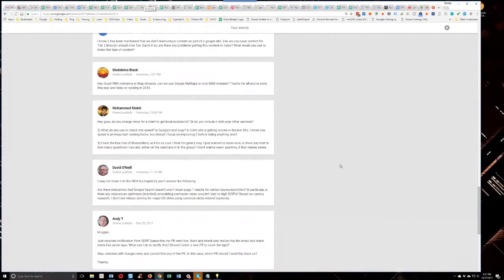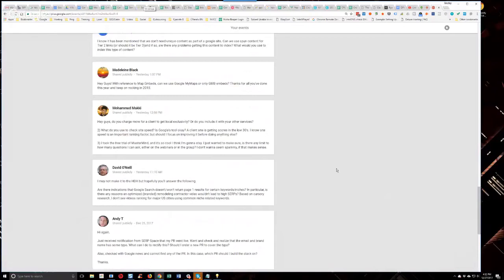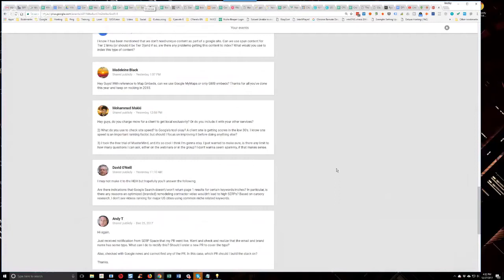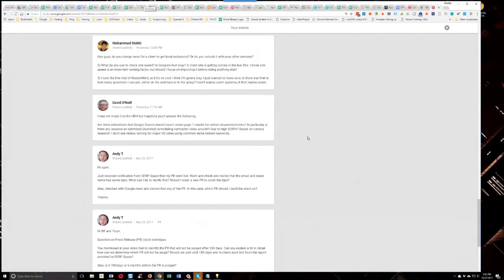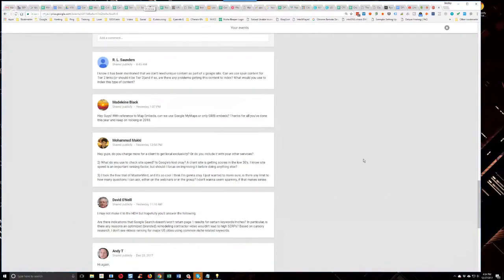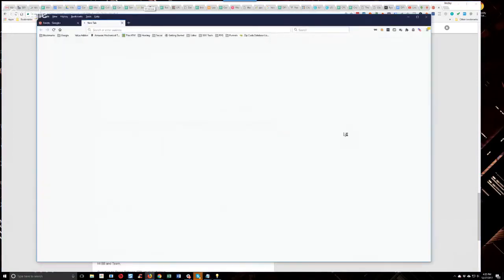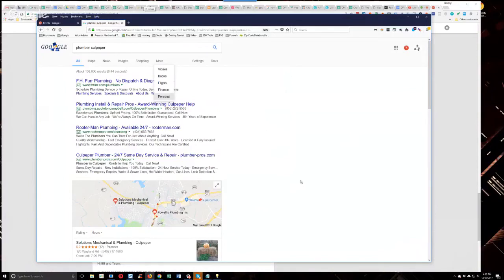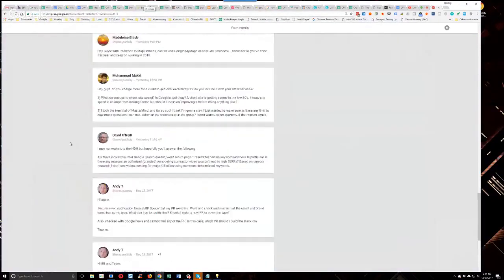Are There Any Reasons An Optimized Branded Remodeling Contractor Video Wouldn't Lead To High SERPs?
In episode 164 of our weekly Hump Day Hangouts one participant asked if there are any reasons why an optimized branded remodeling contractor video wouldn't lead to high SERPs.

The exact question was:

Are there indications that Google Search doesn't/won't return page 1 results for certain keywords/niches? In particular, is there any reasons an optimized (branded) remodeling contractor video wouldn't lead to high SERPs? Based on cursory research, I don't see videos ranking for major US cities using common niche related keywords.